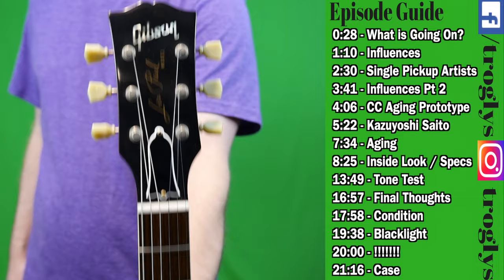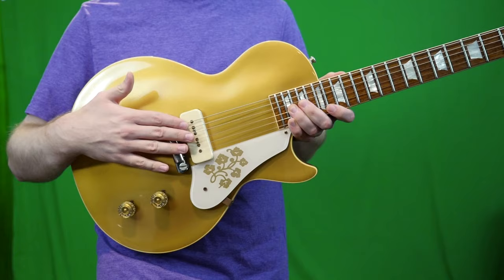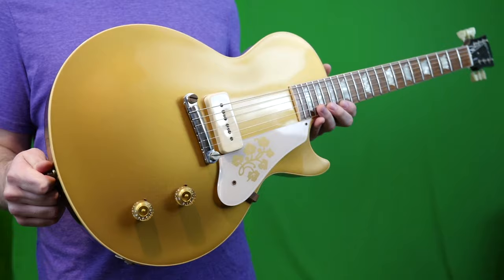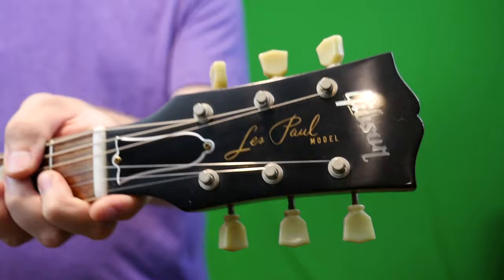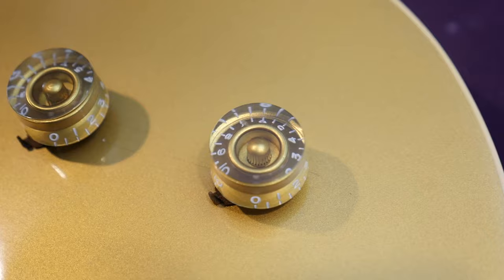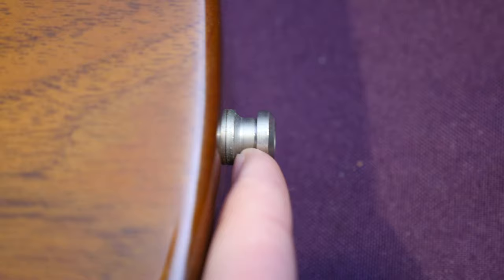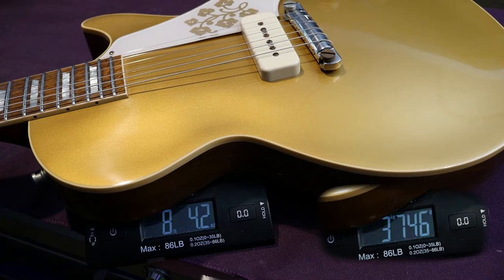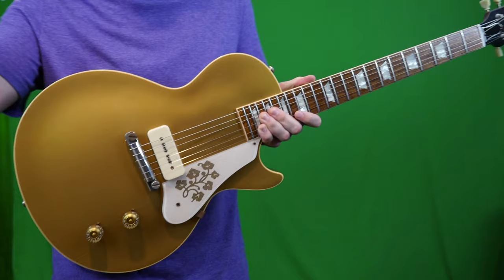This Guitar Has Left me Speechless | Gibson Les Paul Axcess Prototype Kazuyoshi Saito 1 P90 Gold Top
Episode Guide:
0:00 - Intro - Check Links In Description!
0:28 - What is Going On?
1:10 - Influences
2:30 - Single Pickup Artists
3:41 - Influences Pt 2
4:06 - CC Aging Prototype
5:22 - Kazuyoshi Saito
7:34 - Aging
8:25 - Inside Look / Specs
13:49 - Tone Test
16:57 - Final Thoughts
17:58 - Condition
19:38 - Blacklight
20:00 - !
21:16 - Case

I've wanted to get my hands of the Uber-cool Gibson Les Paul Single P90 Goldtop Japan Exclusive run of 30 Kazuyoshi Saito Les Pauls for quite some time now. They are such a cool mash up of 50s Gibsons models - the '54 Gibson Les Paul gold Top with wrap tailpiece, Gibson Les Paul Junior Jr, and a Gibson ES-295. What is even better is this model has Gibson Les Paul Axcess appointments with its shaved heel joint.

This is CC Aging Prototype #8 which appears to be a run of Aged Collector's Choice Prototypes. Right now, quite a few of these have shown up on Reverb for sale by Dave's Music Shop as Gibson is cleaning house. Almost all of them belong to the Collector's Choice program, but this #8 for some reason is a Kazuyoshi Saito Spec guitar except for the Schaller Strap locks. The KS can still be seen on the back of the headstock under blacklight.